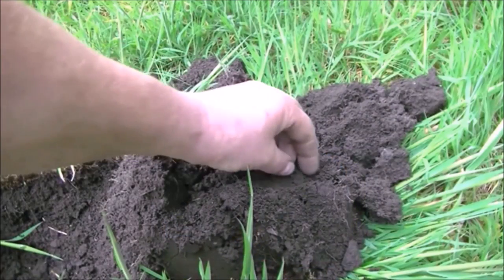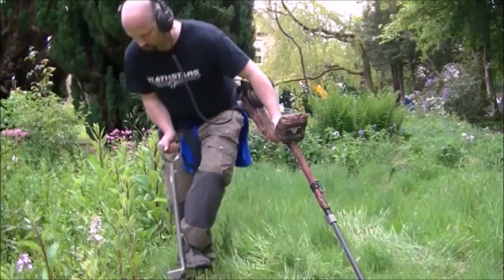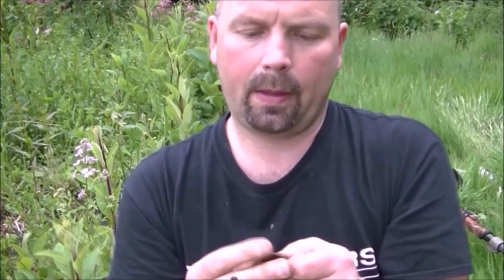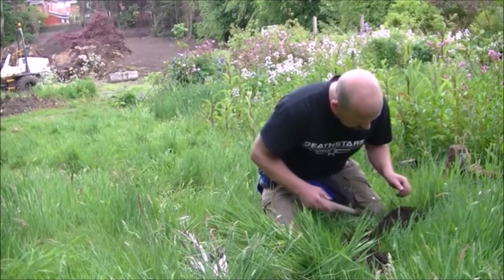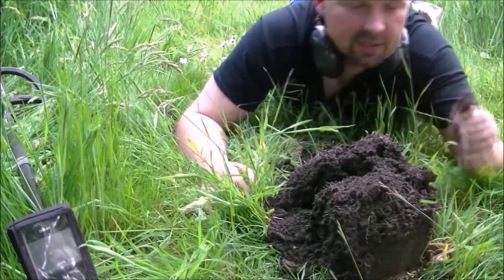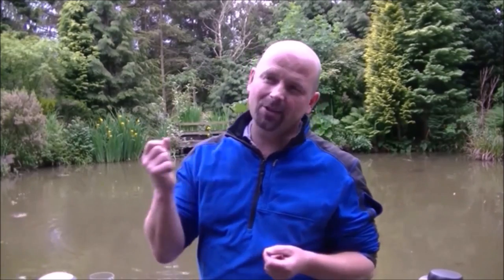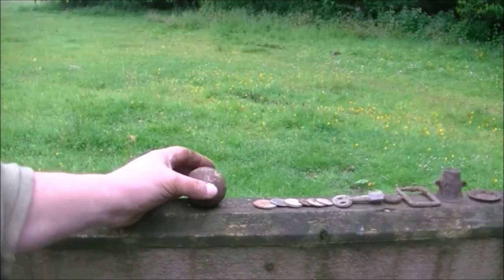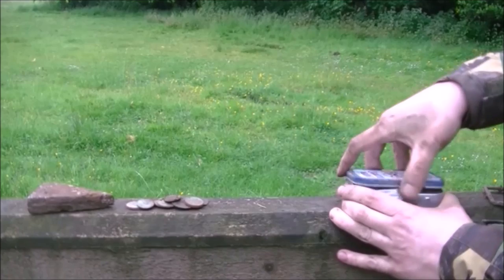Pondguru Vs Tommy Turbo Part 2 (again)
Sorry about uploading this one numerous times but there were things in it I was not happy about. I promise it is here to stay now.
In this video I visit a friends building site then go on a very wet hunt with Tommyturbo for part 2 of our competition series.
Enjoy and check out the nation of detecting videos on my channel.
GL&HH
Pondguru